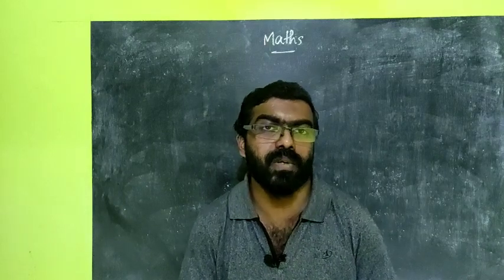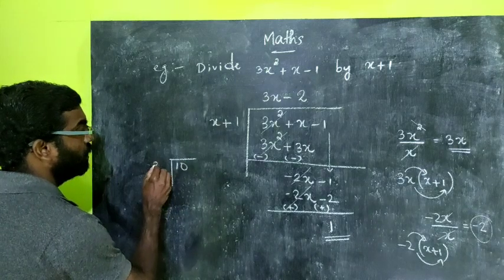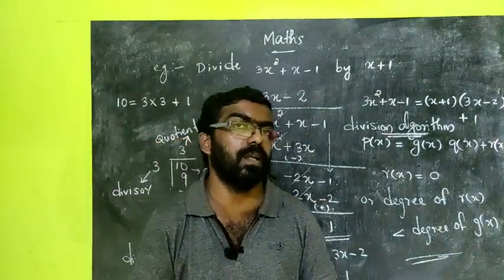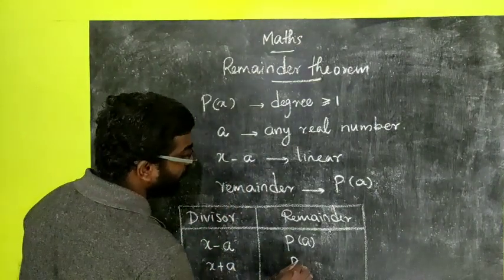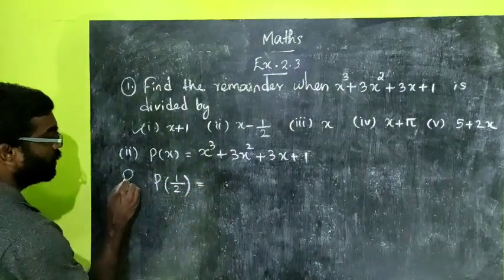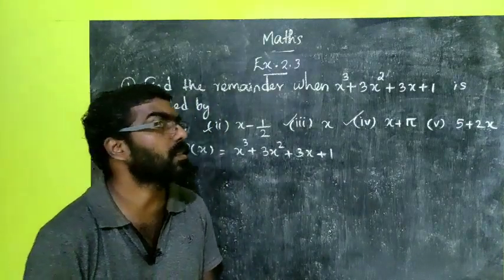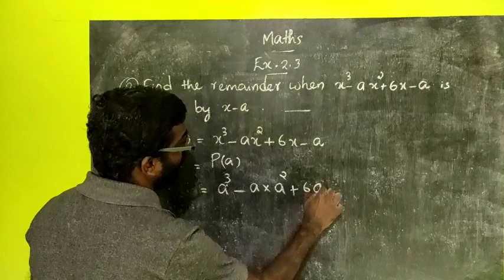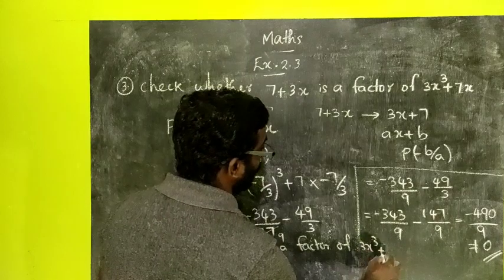Remainder theorem||CBSE class 9 maths||Exercise 2.3 solved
Here is a brief description about the Remainder theorem. Also exercise 2.3 of chapter 2 polynomials of class 9 cbse mathematics textbook is solved completely by dmath dibeesh sir. Division algorithm for polynomials is also explained. Both cbse as well as the other state board students can make use of it.